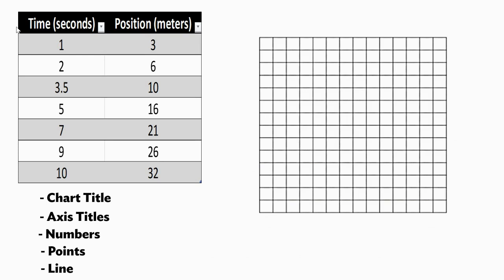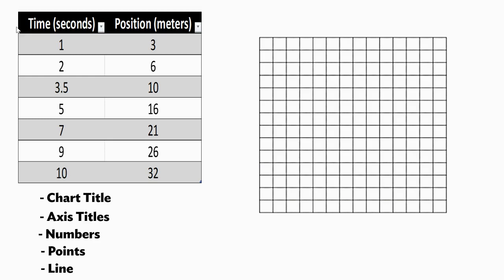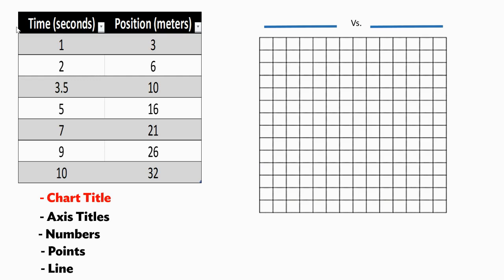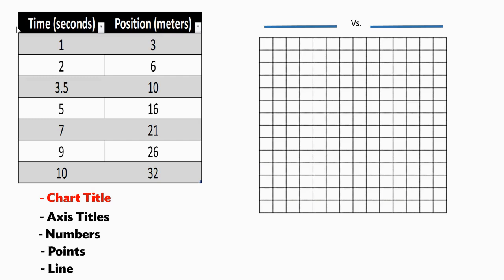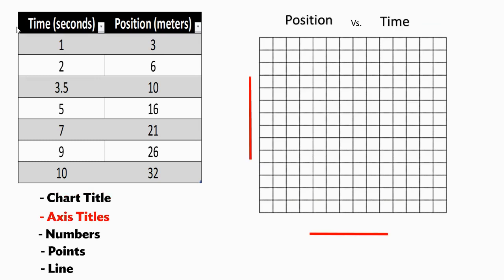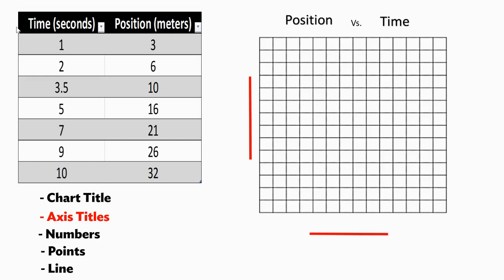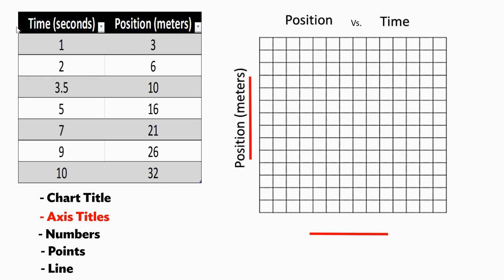How to Draw a Graph - part1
In this video, we learn how to correctly label a graph.  This is part 1 of a 3 part series on how to correctly draw a graph.